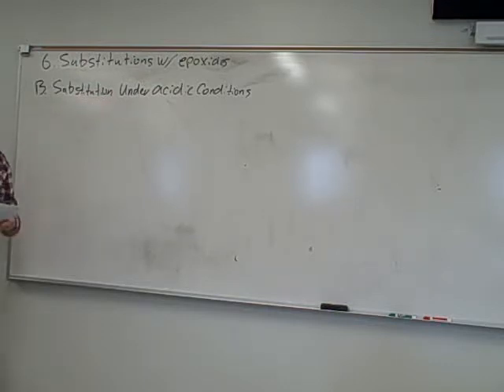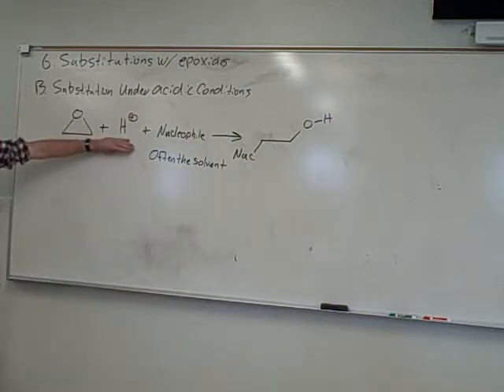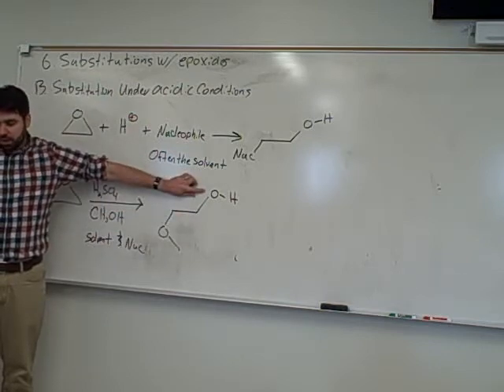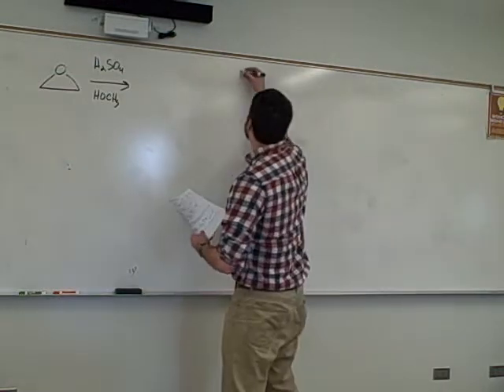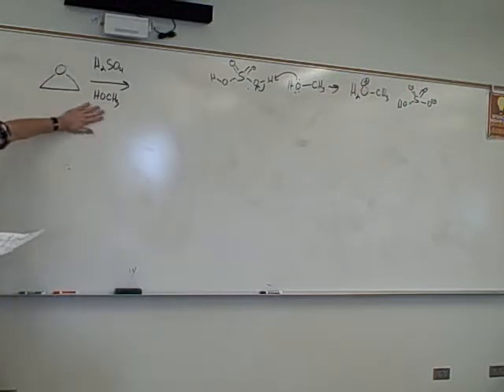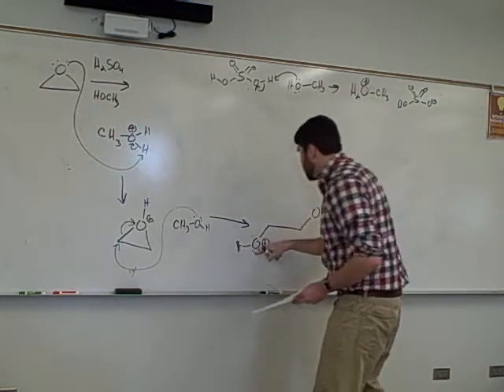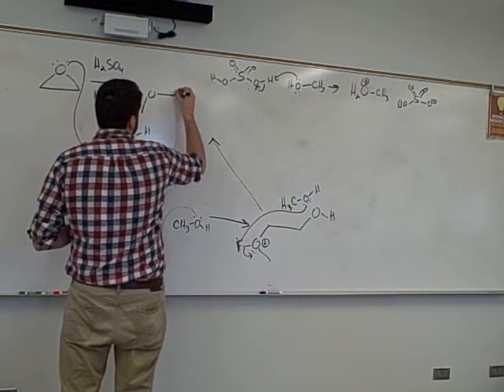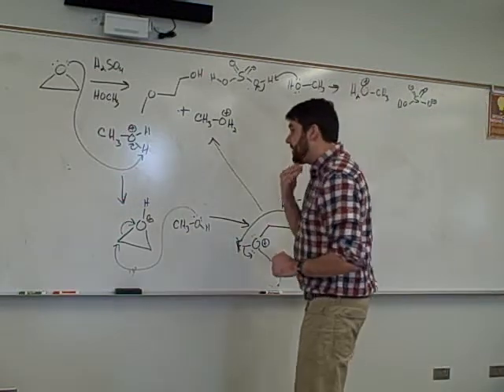Substitution and Elimination 4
An overview of nucleophilic epoxide openings under acidic conditions.